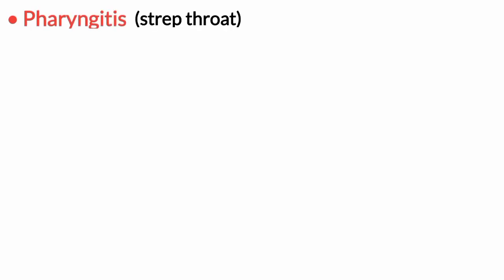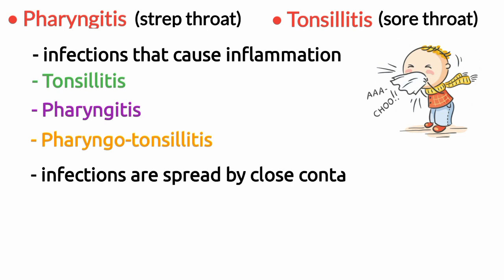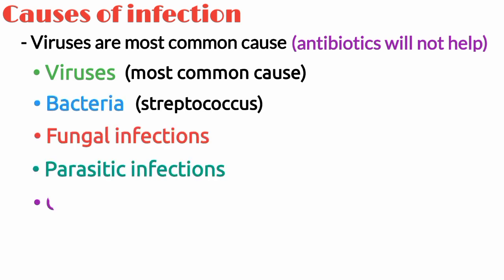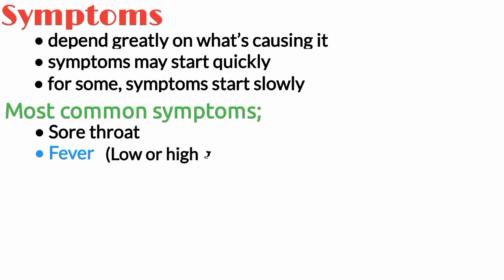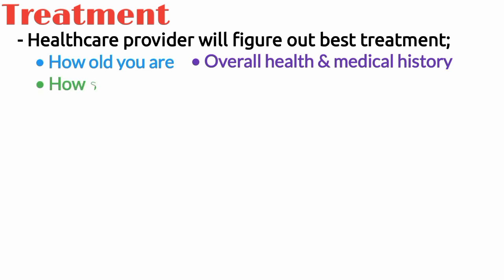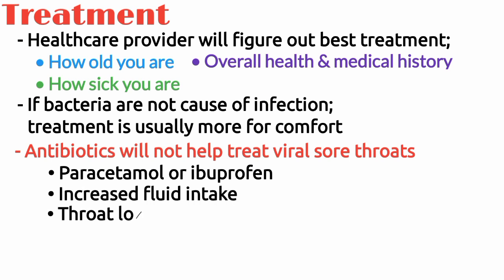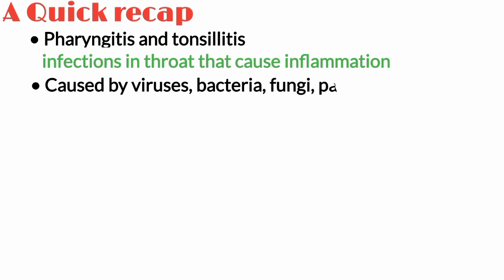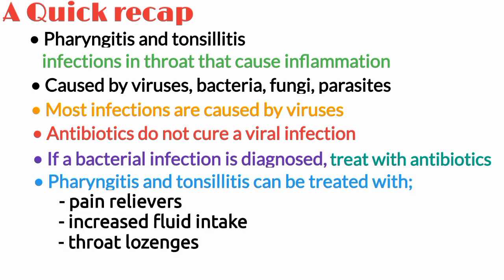Pharyngitis and tonsillitis difference, causes, symptoms, treatment, physiology made easy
▪ Pharyngitis (strep throat) and tonsillitis (sore throat) are infections that cause inflammation. If the tonsils are affected, it is called tonsillitis, a bacterial infection. If the throat is affected, it is called pharyngitis, a viral infection. If you have both, it is called as pharyngo-tonsillitis. These infections are spread by close contact with others. Most cases happen during the winter or colder months.
▪ Pharyngitis and tonsillitis are infections in the throat that cause inflammation.
▪ Pharyngitis and tonsillitis can be caused by viruses, bacteria, fungi, parasites, and cigarette smoking.
▪ Most infections are caused by viruses. Antibiotics do not cure a viral infection, and should not be used.
▪ If a bacterial infection is diagnosed, it will be treated with antibiotics
▪ Pharyngitis and tonsillitis can be treated with pain relievers, increased fluid intake, throat lozenges, and gargling with warm salt water.

Chapters:
0:00 - Pharyngitis (Strep Throat) and Tonsillitis (Sore Throat)
0:28 - Causes of pharyngitis and tonsillitis
0:51 - Symptoms pharyngitis and tonsillitis
1:24 - Treatment of pharyngitis and tonsillitis
2:07 - Summary of pharyngitis and tonsillitis